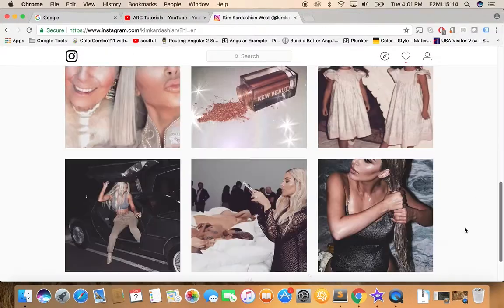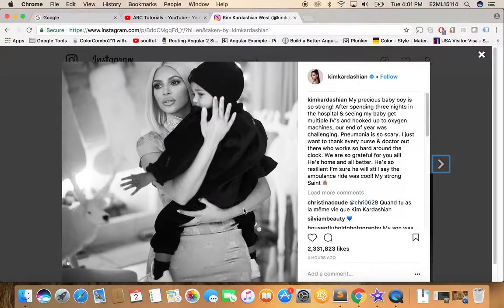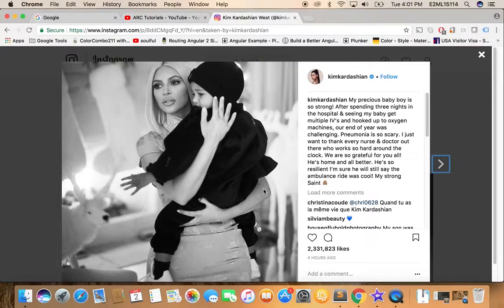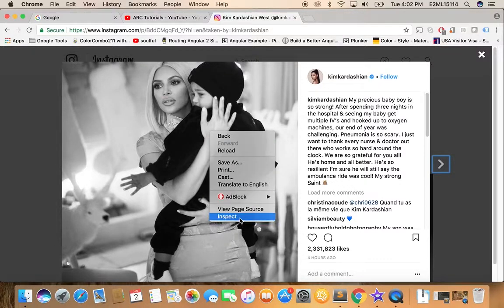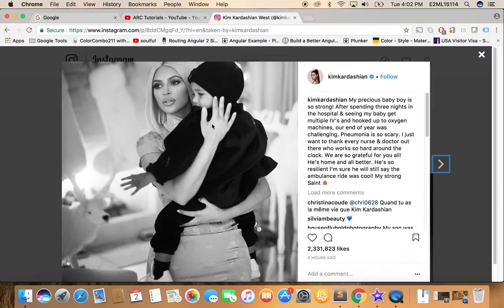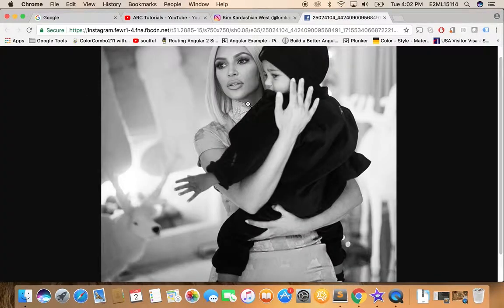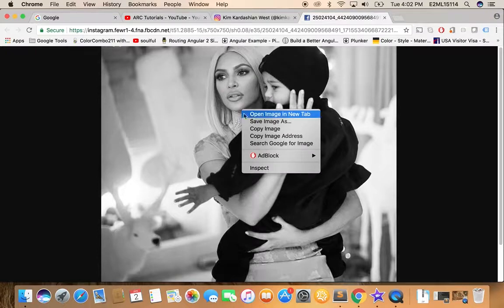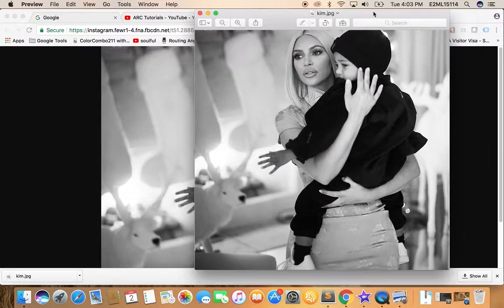How to save any Image or Photo From Instagram | ARC Tutorials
How to save any Image or Photo From Instagram, Save Instagram Photos and Instagram photo save to your local desktop. In the same way you can learn how to save Instagram profile picture. how to save instagram profile picture of others on pc. how to download instagram on pc